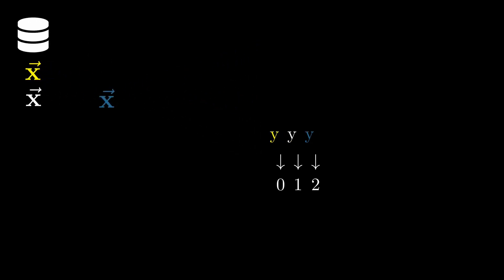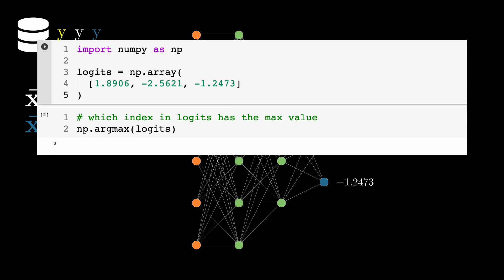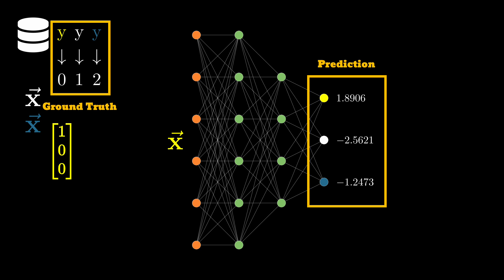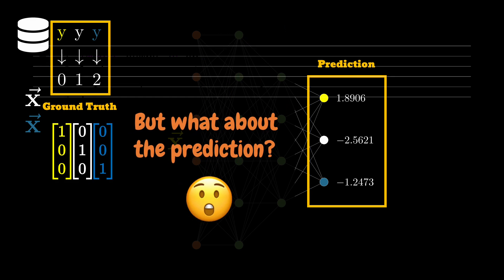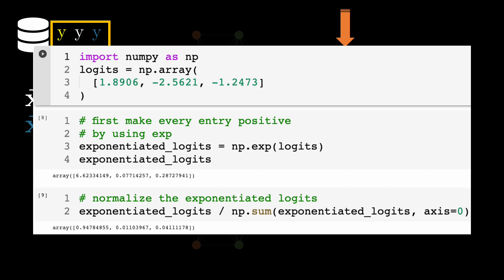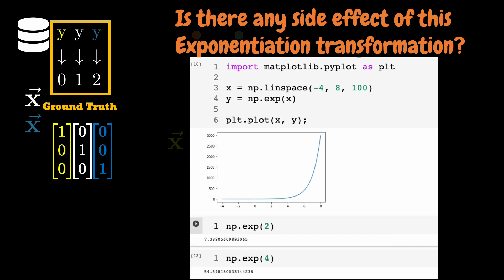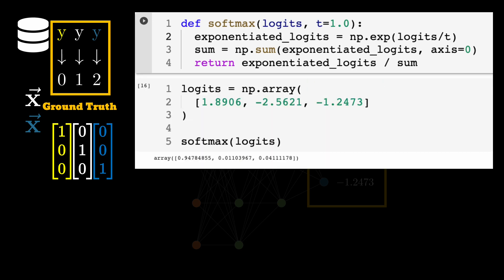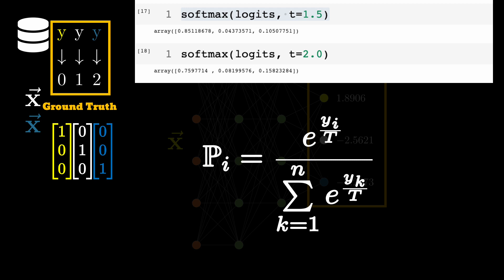Softmax (with Temperature) | Essentials of ML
A visual explanation of why, what, and how of softmax function. Also as a bonus is explained the notion of temperature.